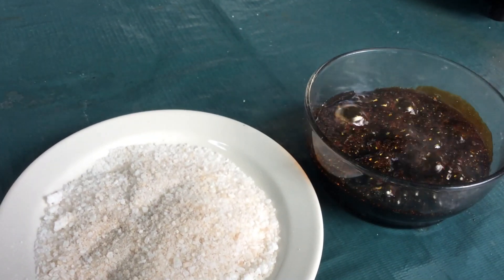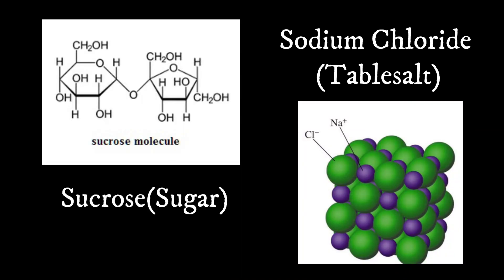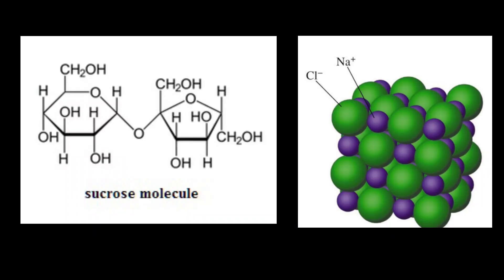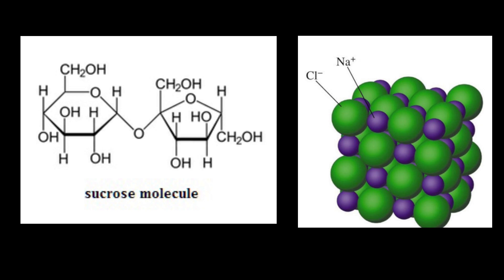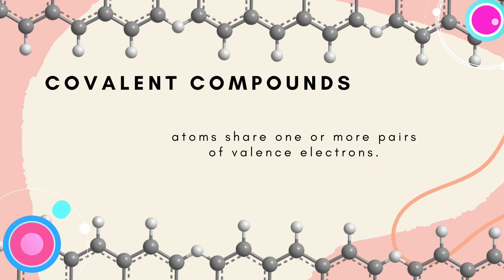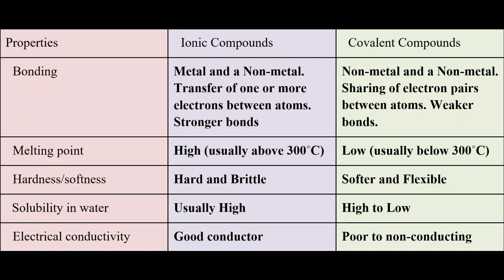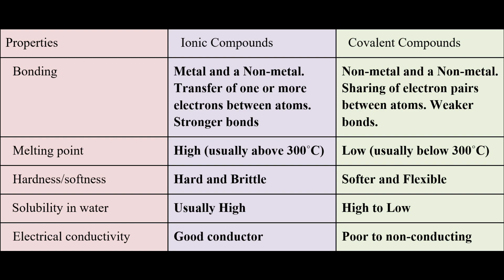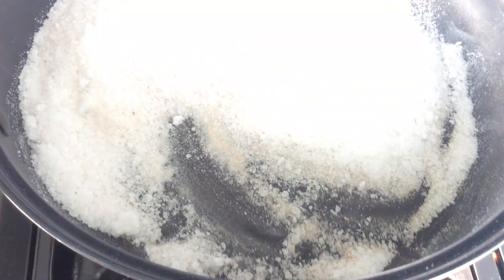MELTING OF SUGAR & SALT (IONIC AND COVALENT COMPOUND PROPERTIES) AC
Alexis C. Cabiso
BSED-SCIENCE-I-B1